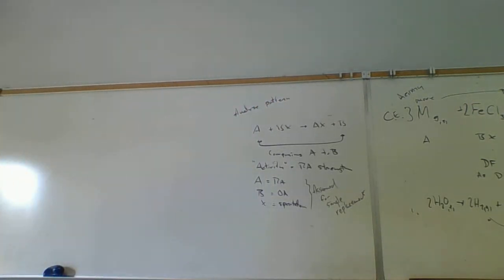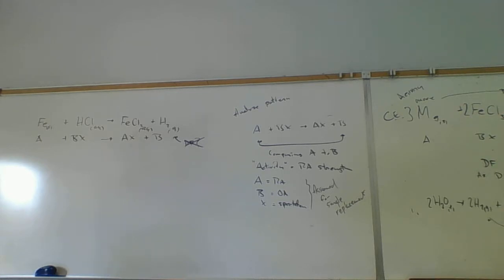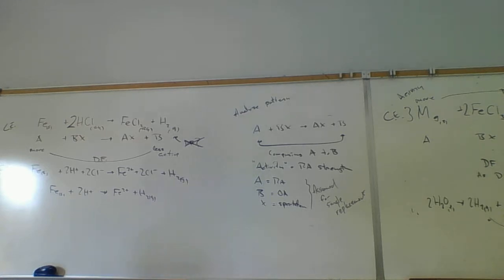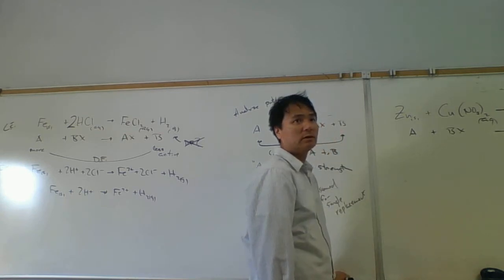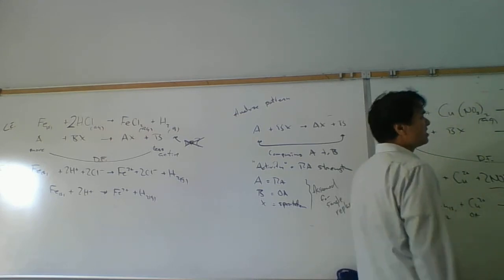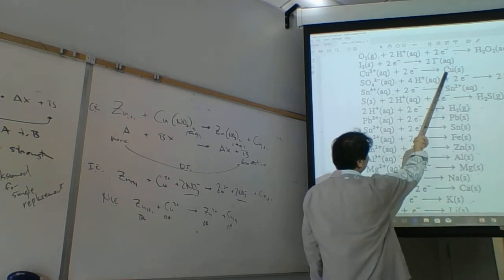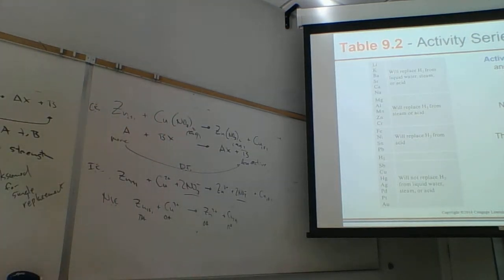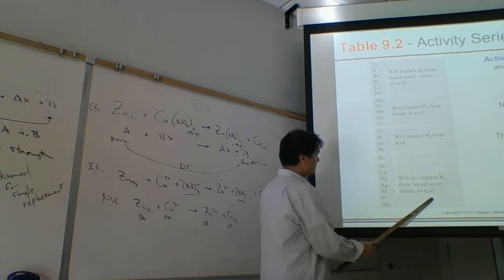Chem 4 1226 040318 C